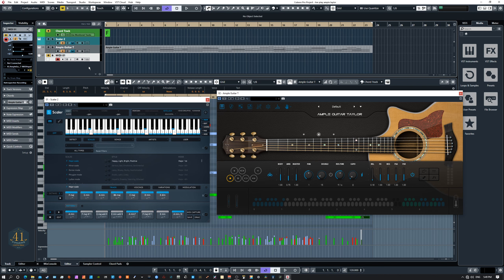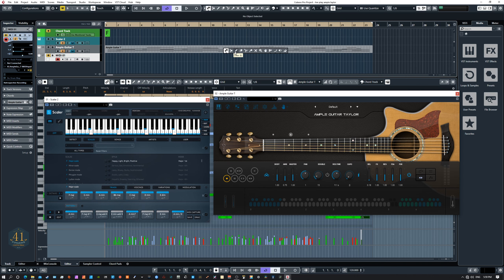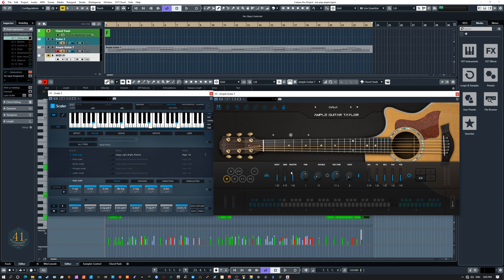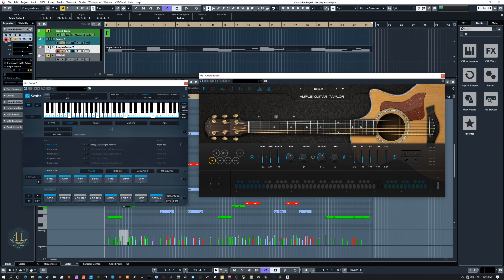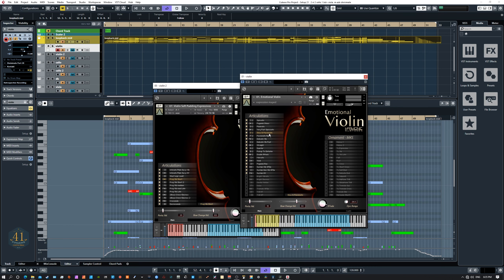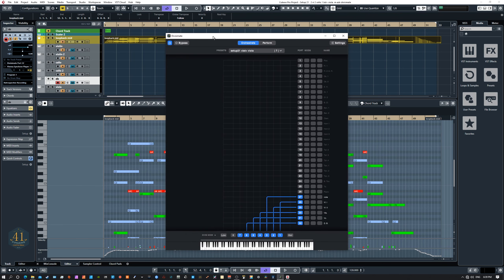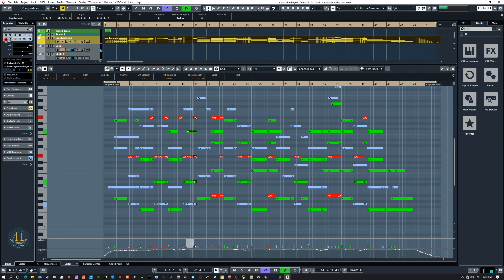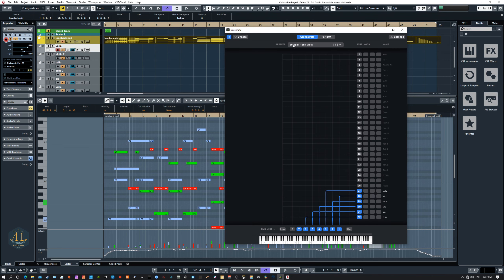Playable Realtime VST's and News of the Week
Playable Realtime VST's and News of the Week.  Scaler 2.4 is coming May 26.  ReMidi update features a free full Jazz pak.  Ample Taylor Guitar and Solo String demo's.  I have 3 new Polls running under the community tab, Let me know what you want to see more of.